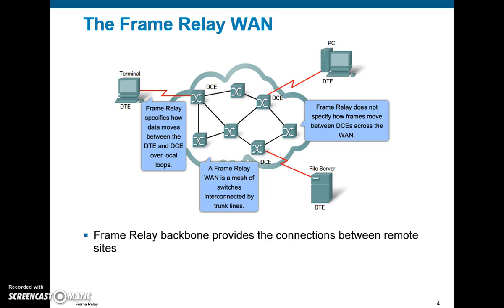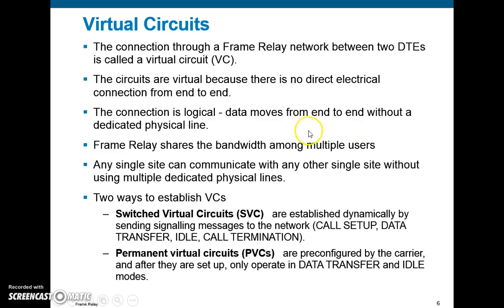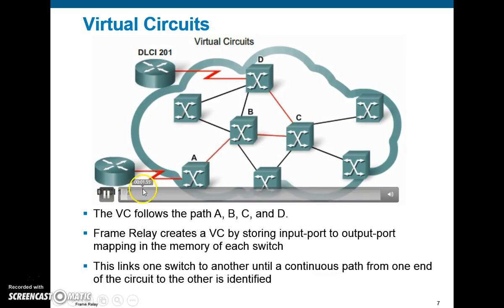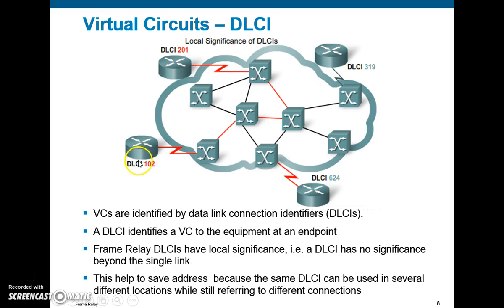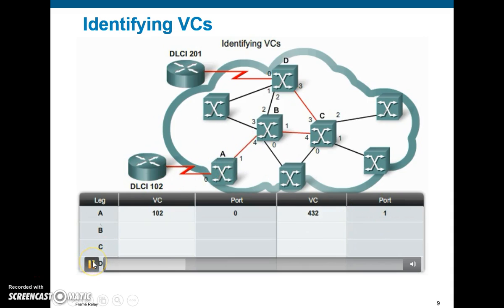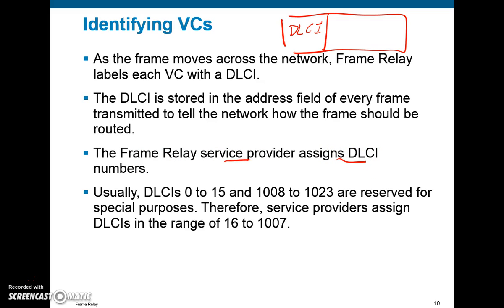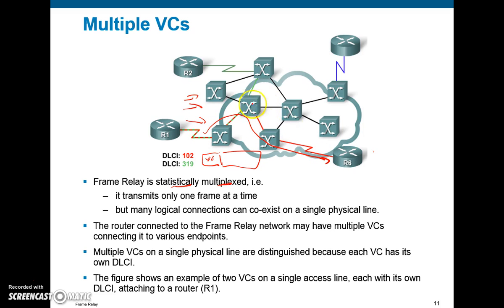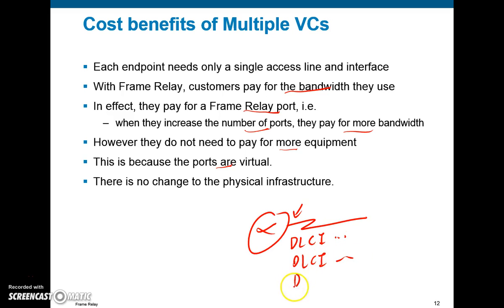ET0718 WAN Chap 3 - Frame Relay (slides 1 to 12)